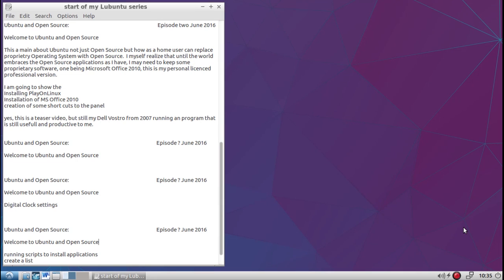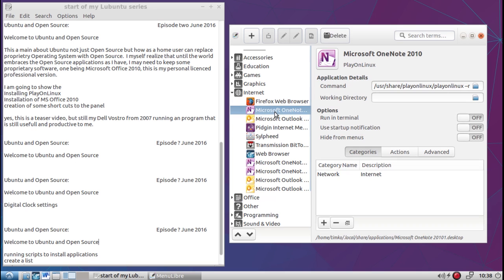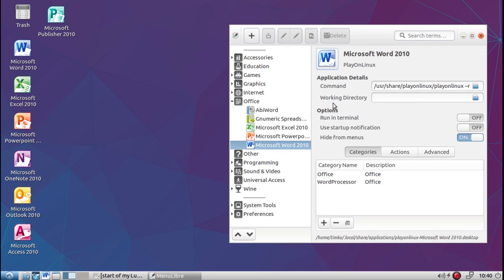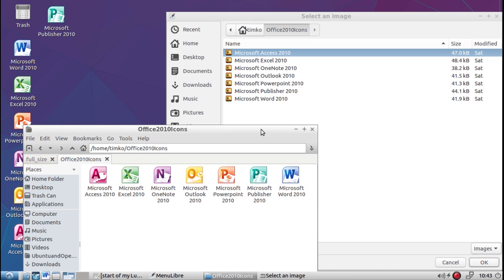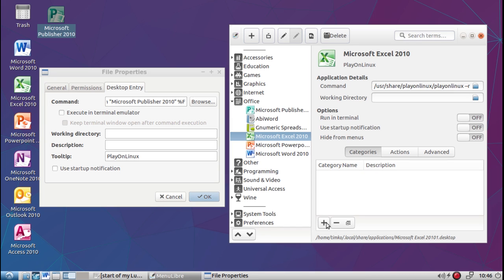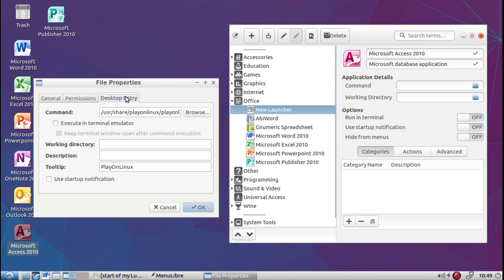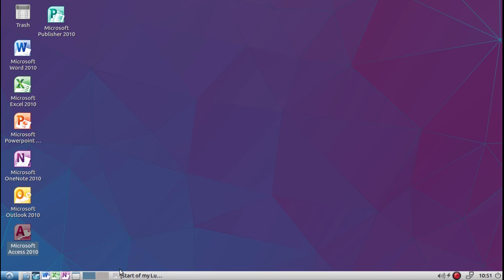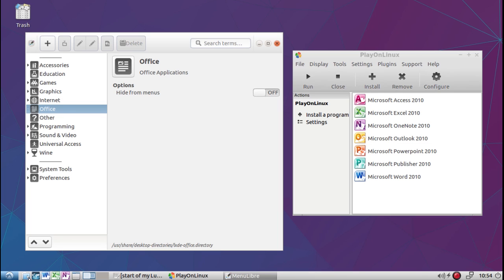Lubuntu: Installing PlayOnLinux, Microsoft Office 2010 Professional, menulibre P3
Installing PlayOnLinux to install my personal Microsoft Office Professional 2010, then install menulibre for the menu short cuts.

Using synaptic package manager to install PlayOnLinux
Using PlayOnLinux to install MSOffice Pro 2010
Using sysnaptic package manager to install menulibre
using menulibre to create menu launchers
using the panels "Application Launch Bar" to create short cut launchers or like an xp quick launcher